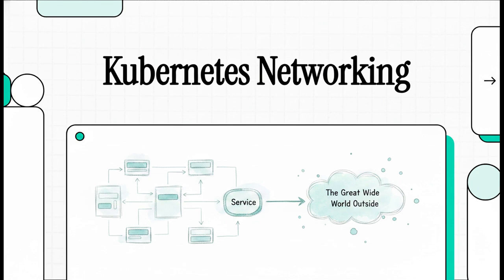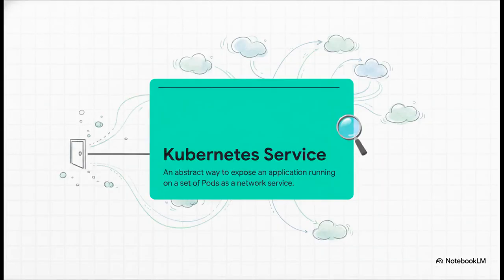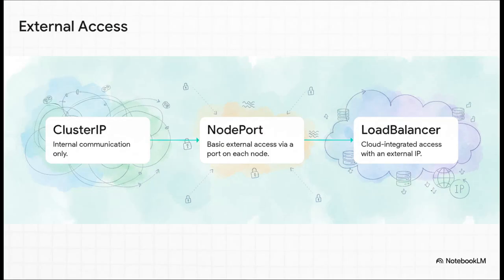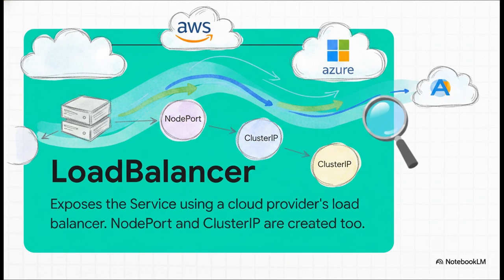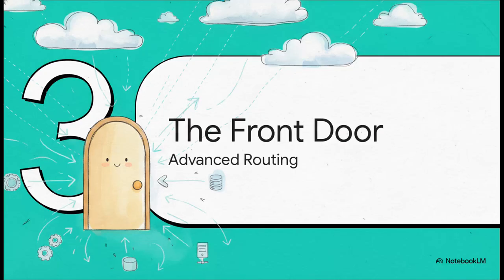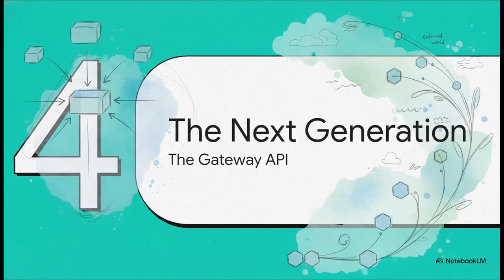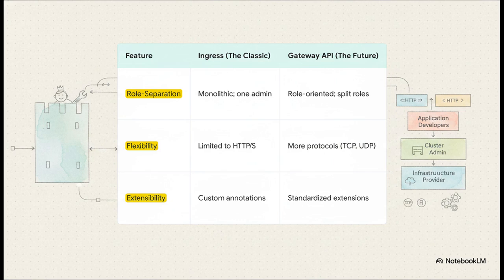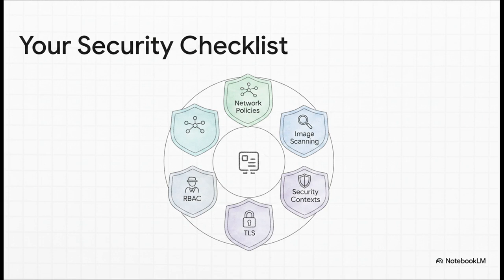Kubernetes Networking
This video was produced by ‪@yltw27‬ to provide insights into Kubernetes. The core data and research are based

Kubernetes service networking concepts including Cluster IP, Node Port, Load Balancer, Ingress and Gateway API

1. Accuracy: While we strive for precision, AI-generated content may contain hallucinations or biases. Please verify critical information independently.
3. Third-Party Links: We are not responsible for the safety or content of any external websites linked in this description.